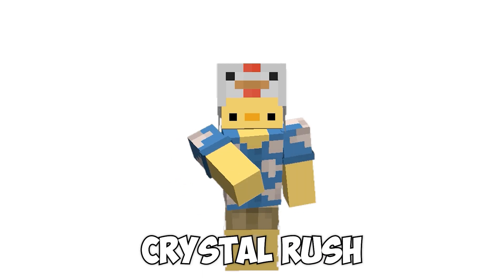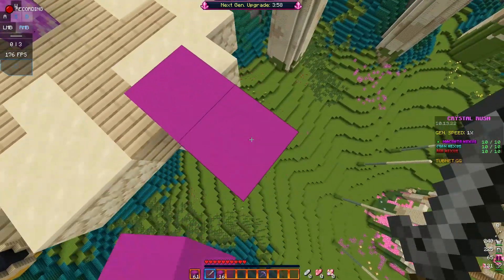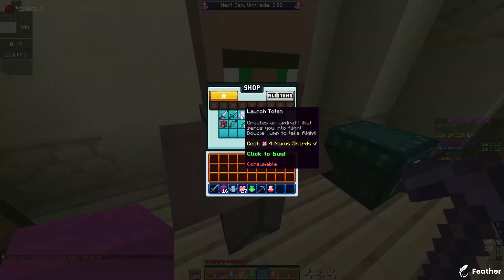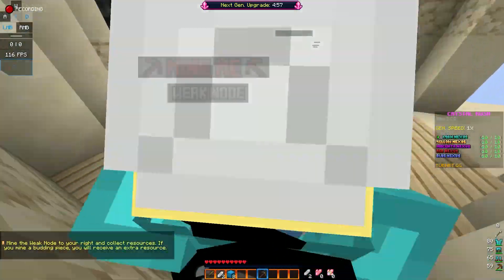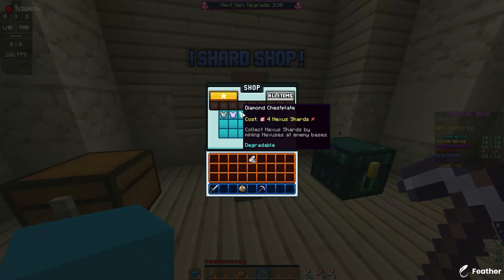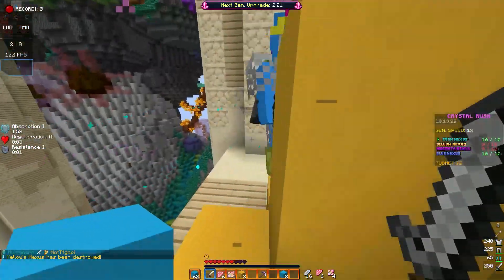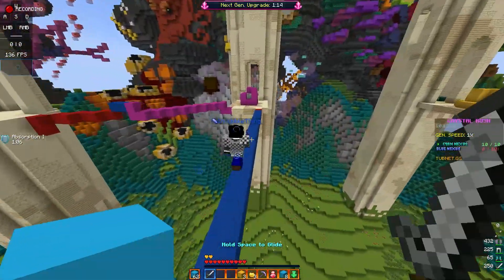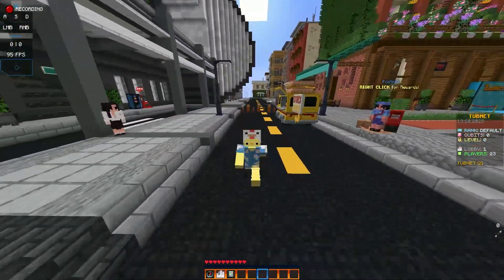This Crystal Rush Strat is BROKEN (TubNet)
This Minecraft Crystal Rush strategy on TubNet is way too op, and you can win every game within 3 minutes!
IP: TubNet.gg
If not, join anyways 🤡
Do you want your own Minecraft server to play on? Mods/Plugins/Vanilla on Bedrock/Tlauncher/Java, whatever you want: